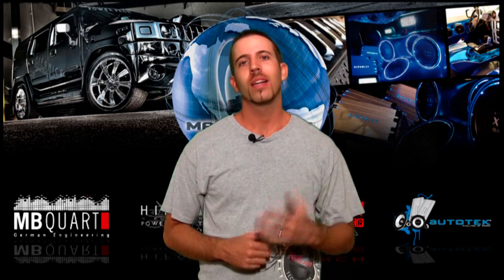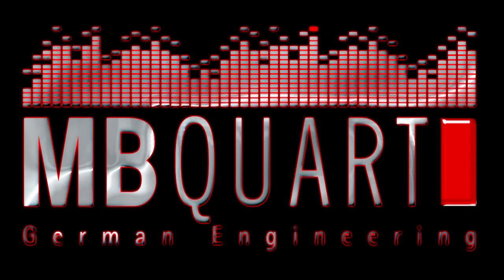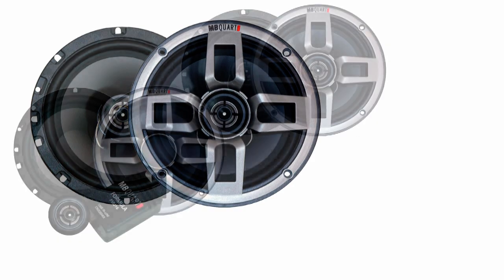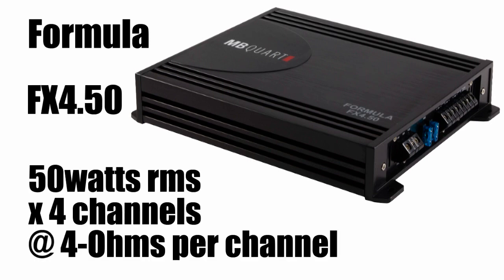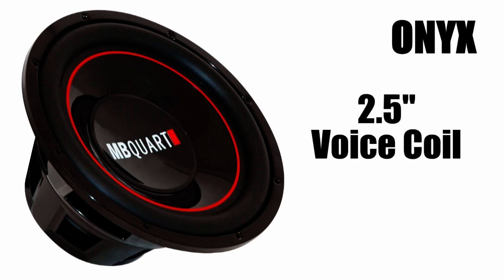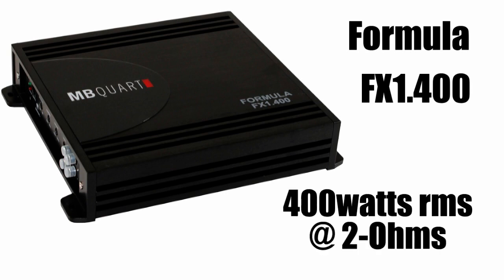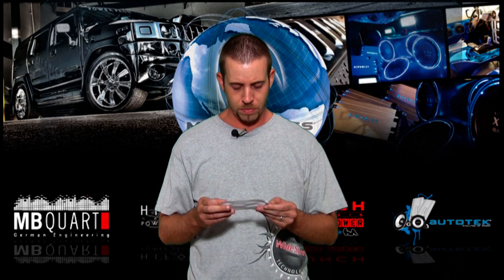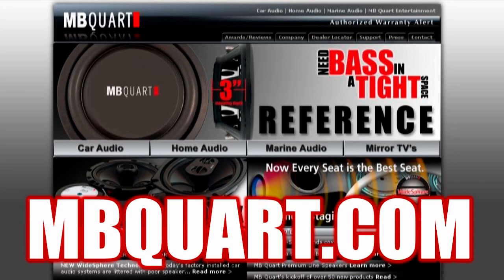Raffle time with MB Quart and Quality Sound!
In September, Maxxsonics' Guatemalan distributor and friend, Willy Mejia, invited International Sales Representative Julio Reyes out for the opening of his shop called Quality Sound. Willy has put together a beautiful audio shop servicing home, business, car and boat installations. Ofcourse he has represented Maxxsonics tremendously with our MB Quart, Hifonics, Crunch and Autotek brands! Maxxsonics and Quality Sound teamed up to offer a complete MB Quart sound quality package to the winner of a raffle. The package featured Formula FSB216 and FKB116 component and coaxial speakers which will be powered by an FX4.50 class A/B amplifier. The subwoofer of choice is an ONYX ONX304 12" and it will be powered perfectly by the FX1.400 mono amp. Quality Sound stepped up to provide all wiring, cables, box and installation!

MB Quart, Hifonics, Crunch and Autotek
  - featuring Mike Stiers